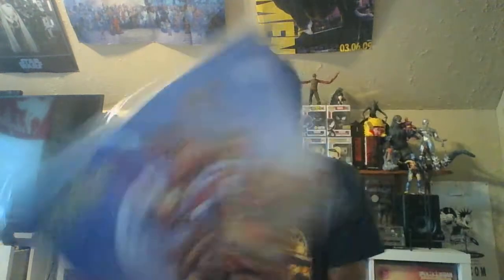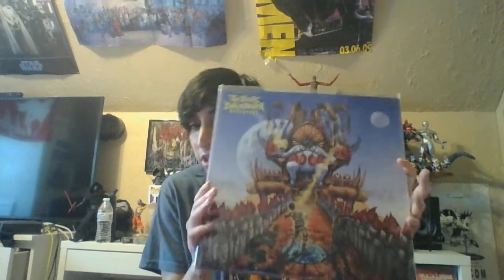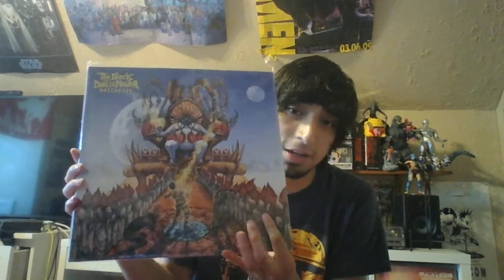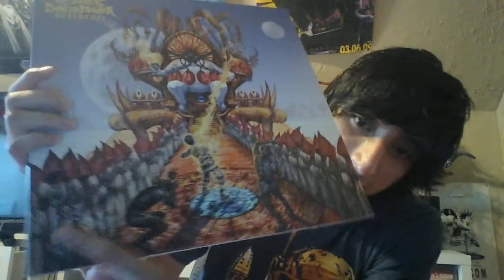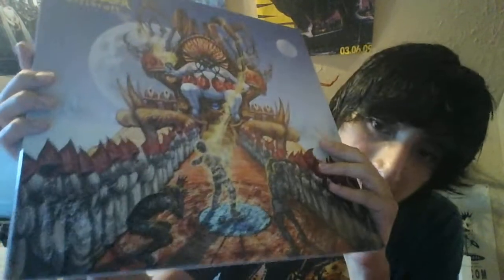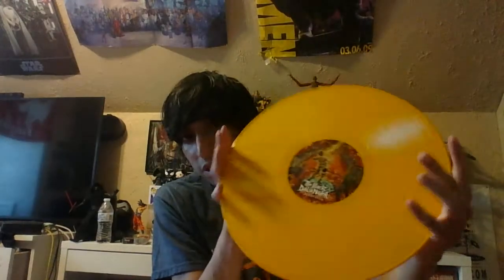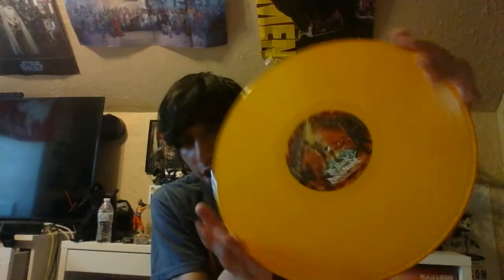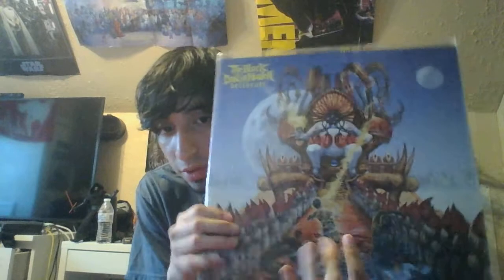The Black Dahlia Murder Deflorate Vinyl Unboxing